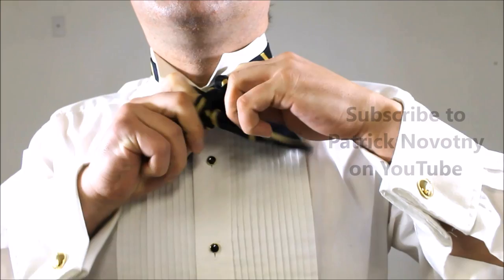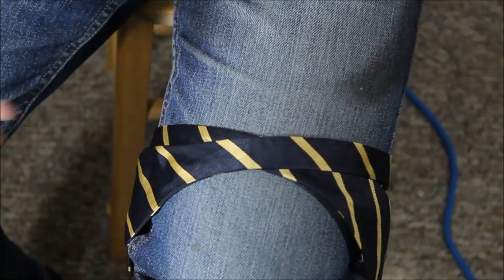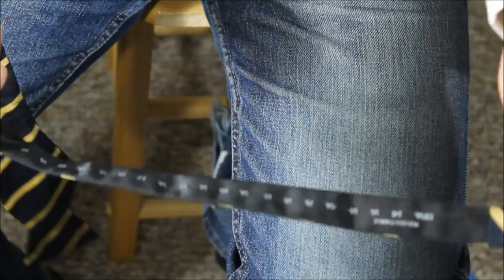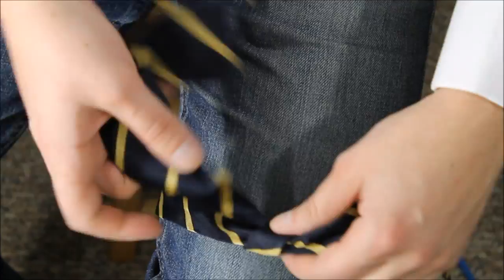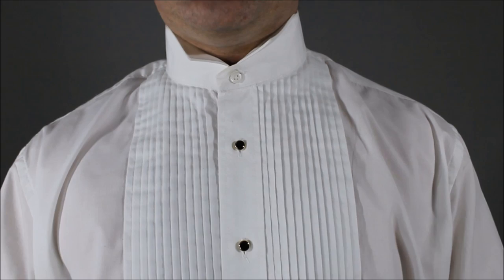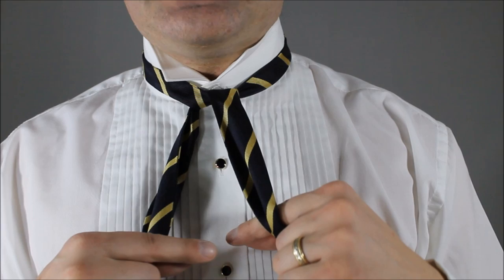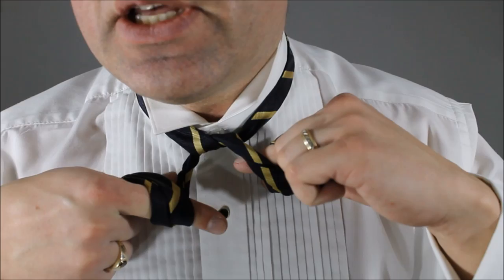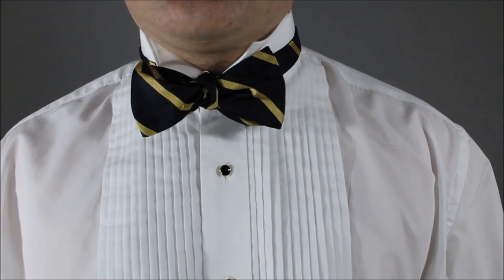A Perfect Bow Tie in 7.5 seconds How To Tutorial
I'm not just showing off any more, but I am showing you how to tie a bow tie using the Ian knot which I learned from a channel called ProfessorShoeLace with his video The Ian Knot the fastest shoelace knot which many others have copied any made the videos like how to tie your shoelace in 2 seconds and so on.  Naturally I thought I would be able to use this same technique to apply to the bow tie since everyone that know how to tie a bow tie says it is the same as tying your shoes.  Well, I have done it and I show you how I learned it, practised it, and step by step how to tie it using a bow tie.  Enjoy.